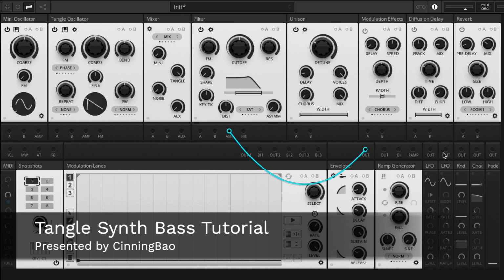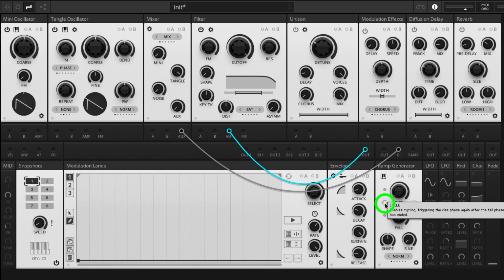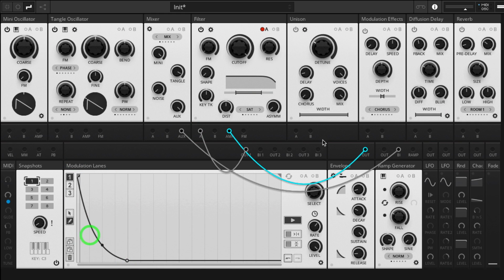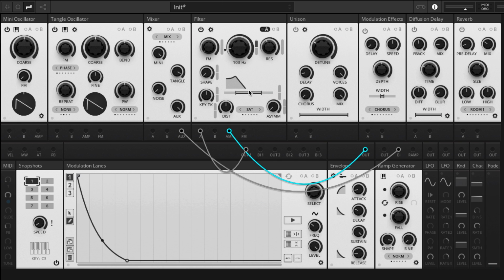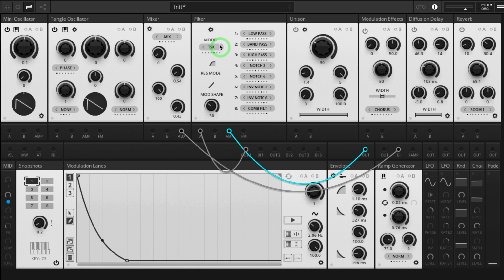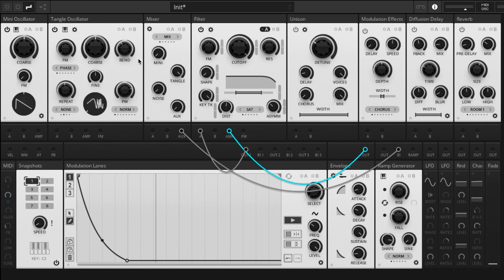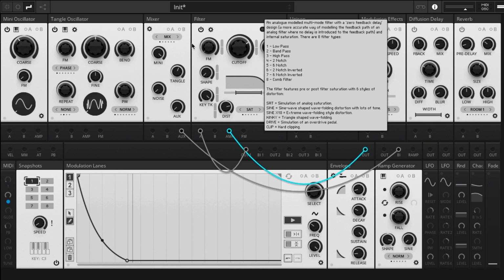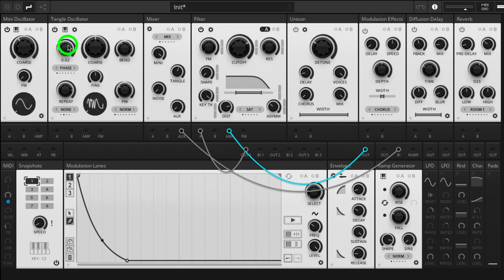Toybox Tangle Synth–Bass Sound Tutorial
A short tutorial by CinningBao showing how to make a synth bass sound using the Toybox Tangle Synth.

0:00 3 Osc Moog-style
3:47 Self-oscillating filter sub
6:39 Rich Tangle Harmonics